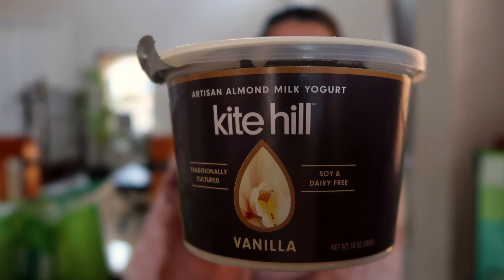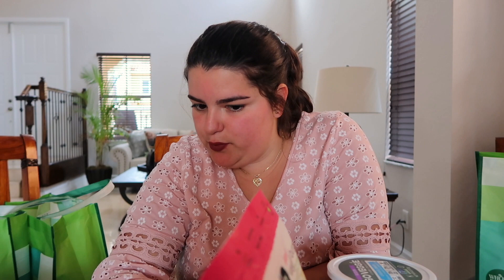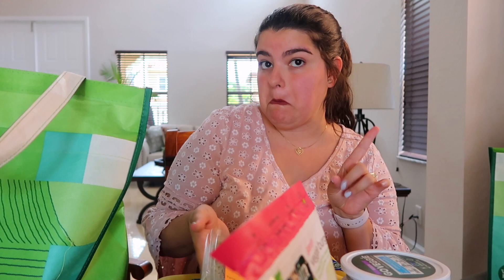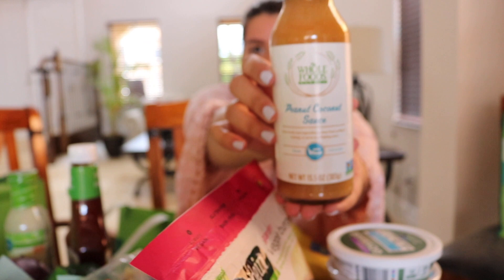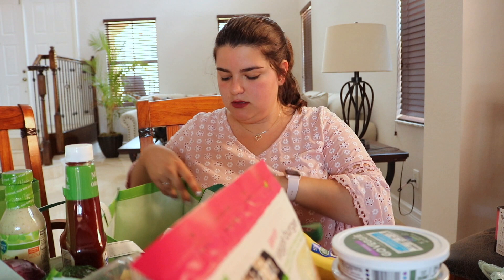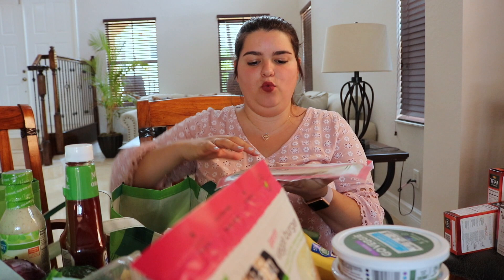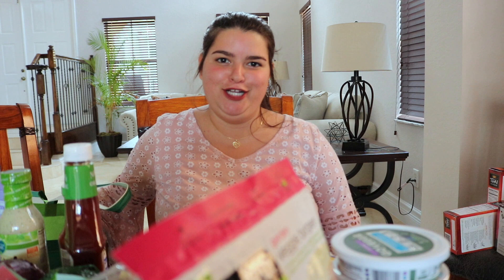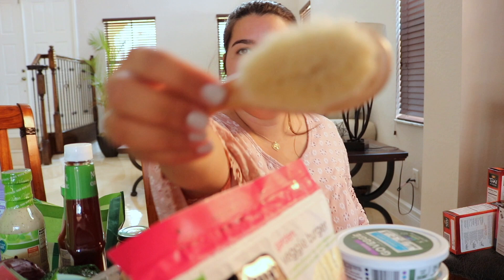Whole Foods Haul | Vegan + Cruelty free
Hey ya'll welcome to the first of many "haul" videos. As always it is way too long, but what can I say I love to talk! :)

*I will add the link to the Thrive Market/Grove Collaborative haul video once it is up*